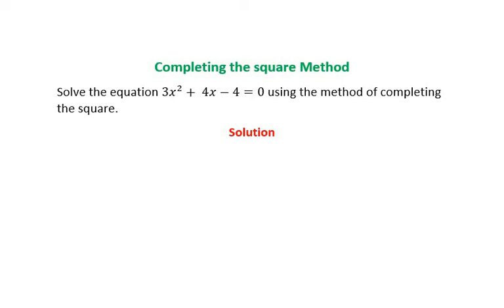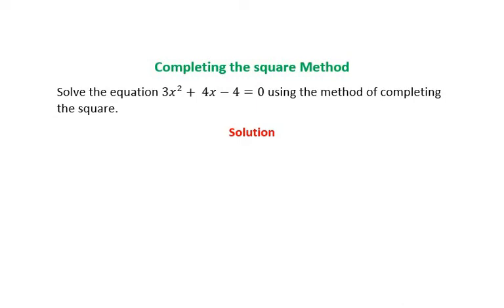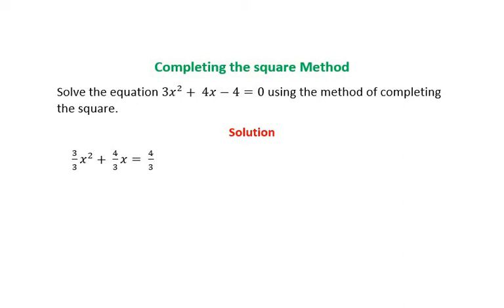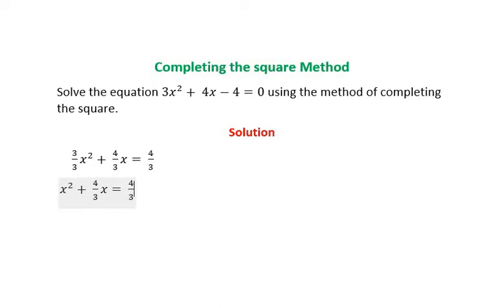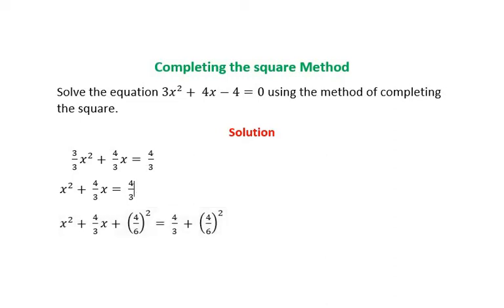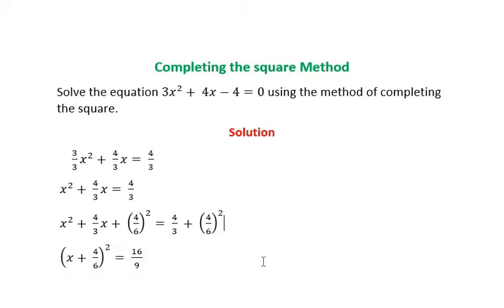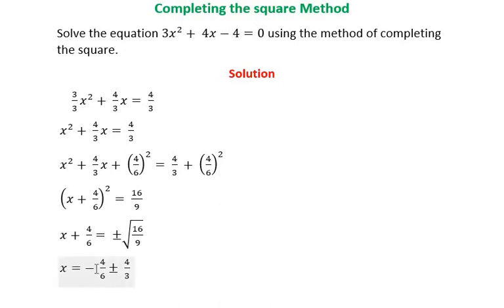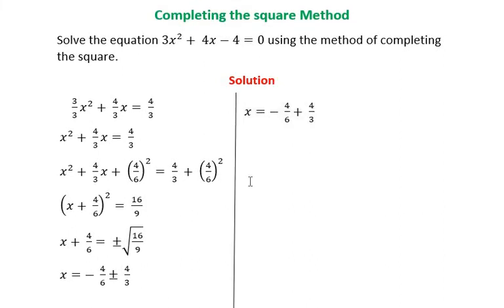ALGEBRA: Solve quadratic equation by Completing the Square I Step-by-Step Technique I Bob Roby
This video guides on how to solve quadratic equation by using Competing the square method. Steps are given.